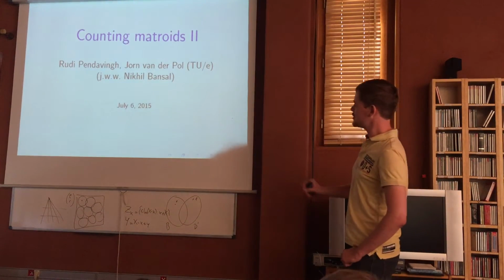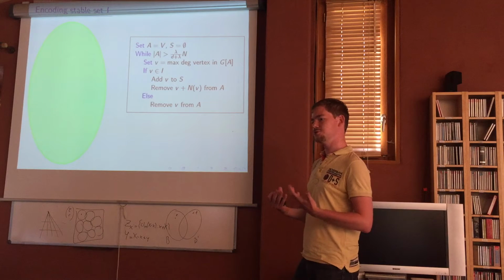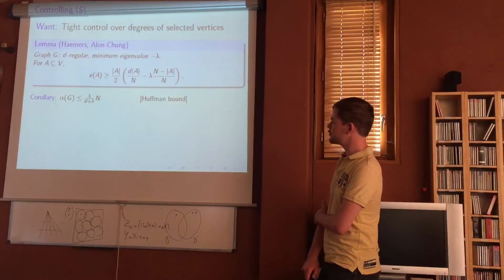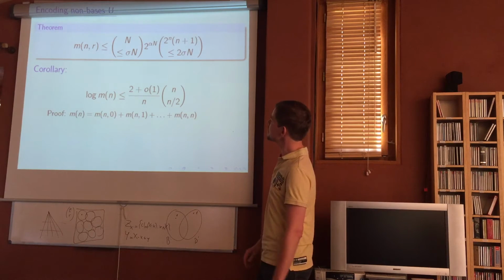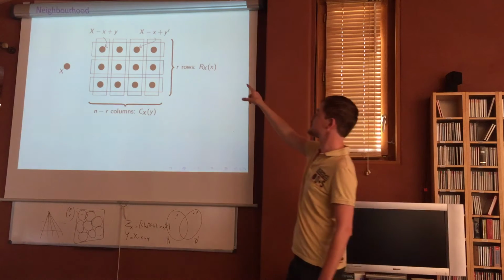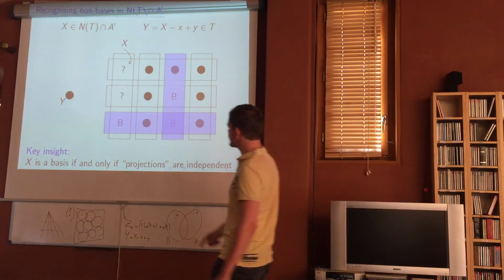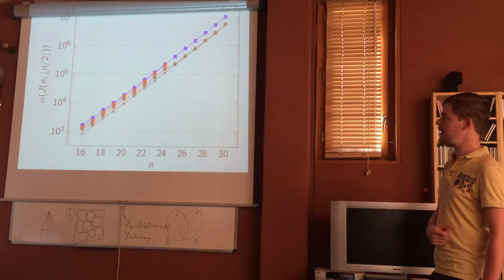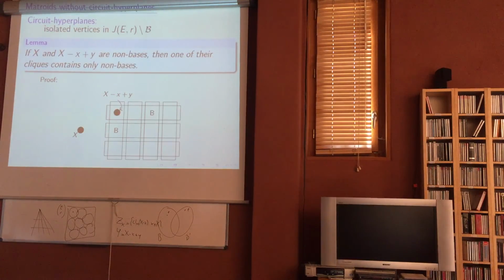La Vacquerie Matroid Workshop 2015 Talk - Jorn van der Pol